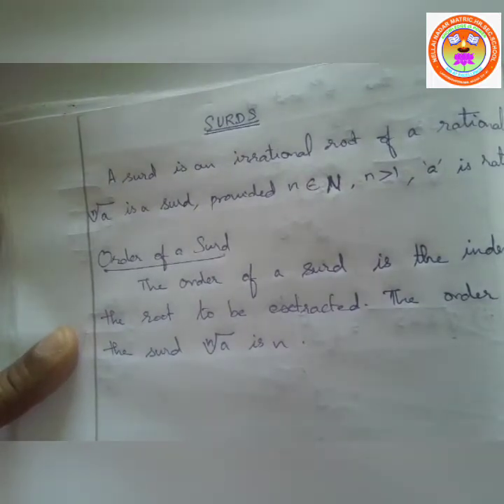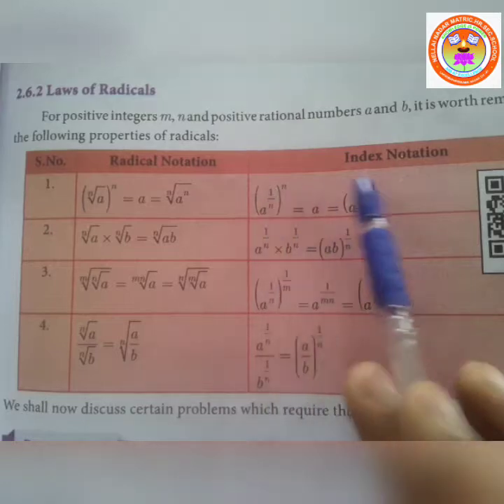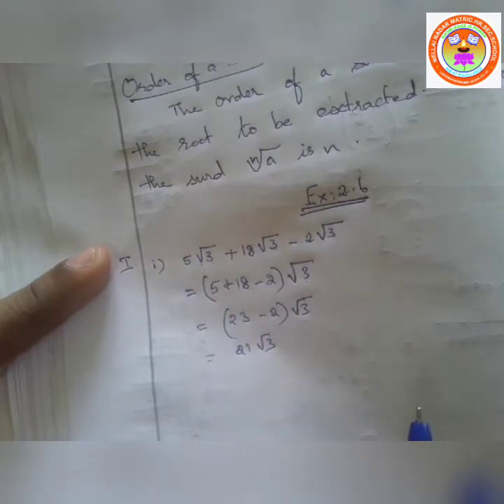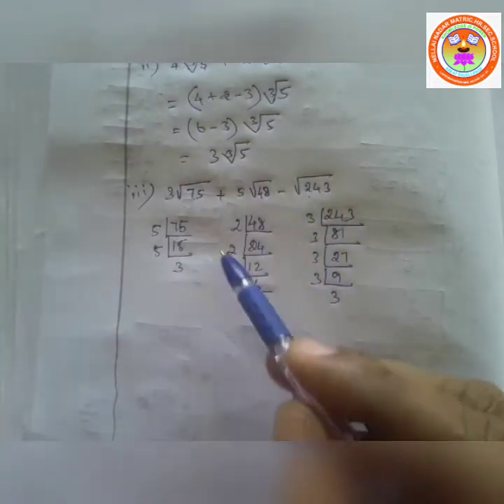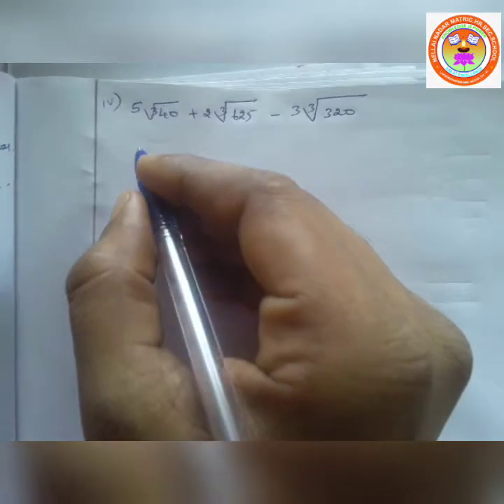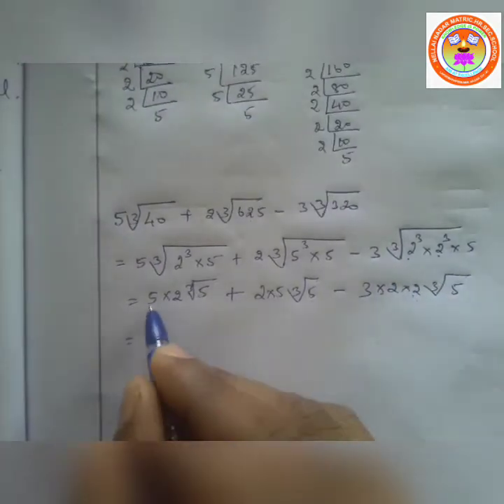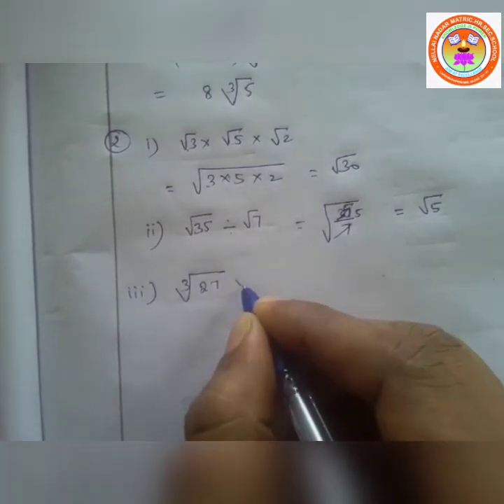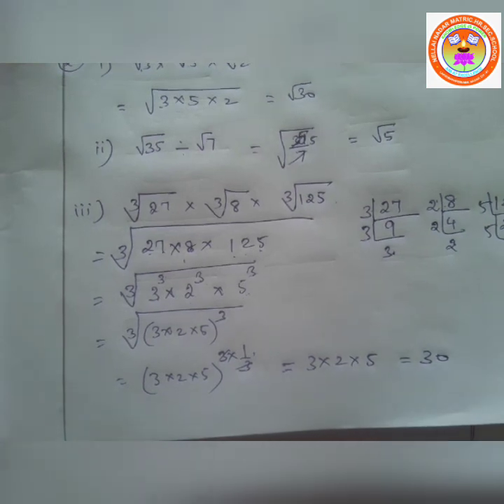STD-IX MATHEMATICS [CH 2 : REAL NUMBERS - EX 2.6(1 & 2)]